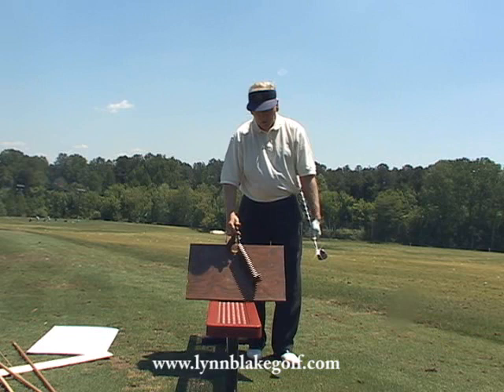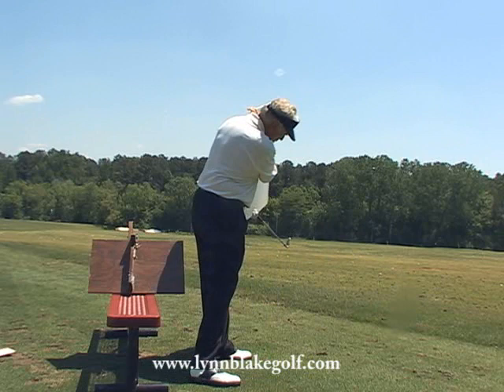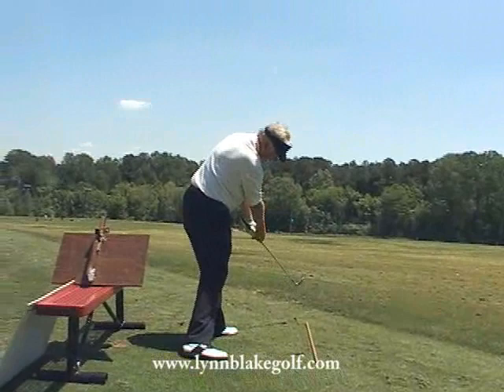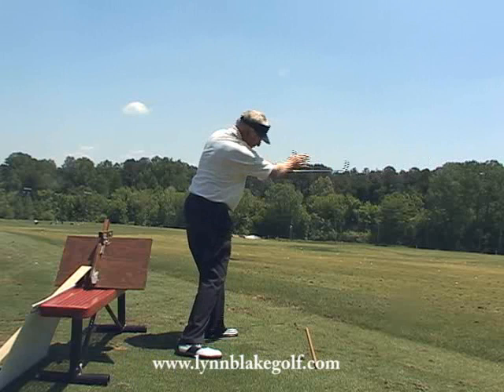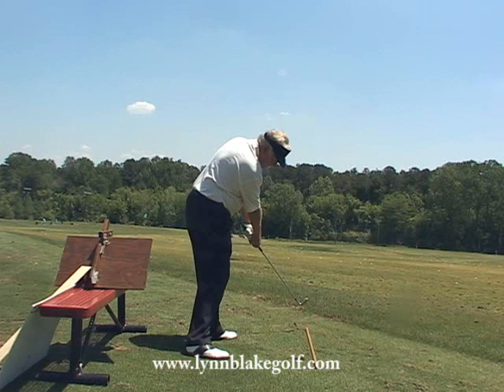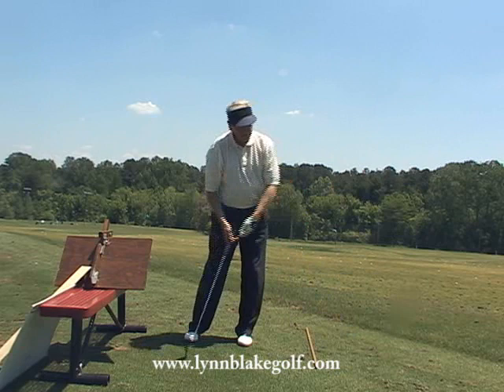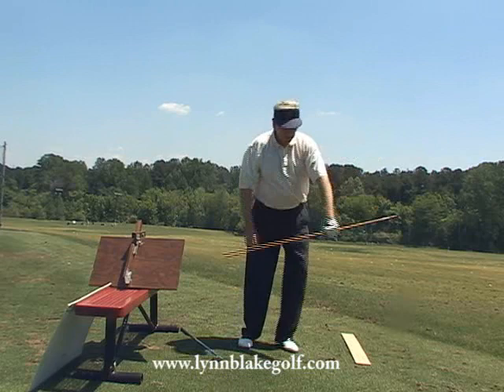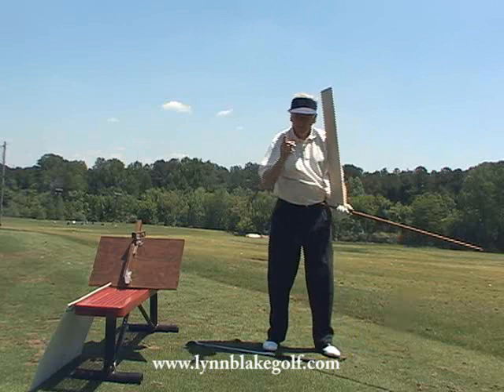Lynn Blake Explains Hinge Action (part 2)